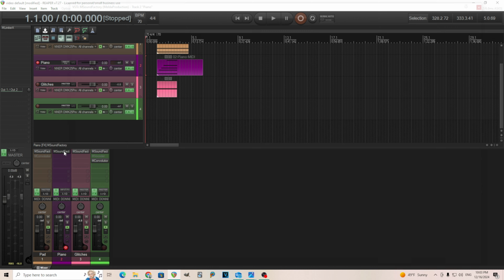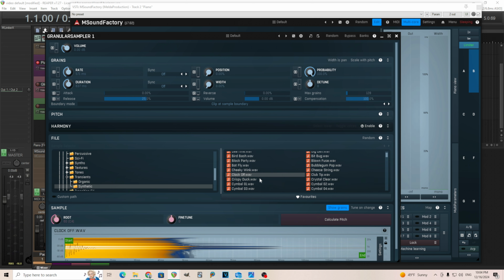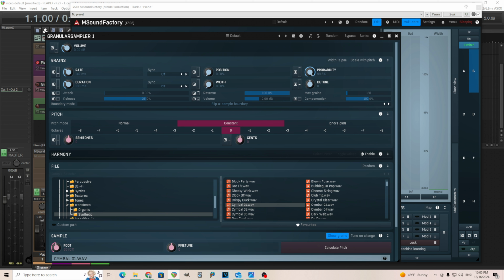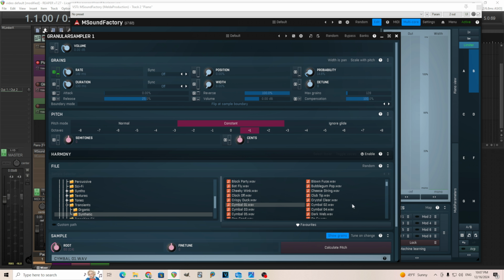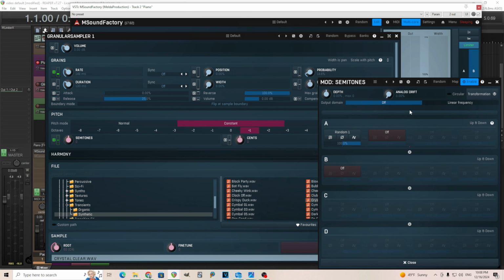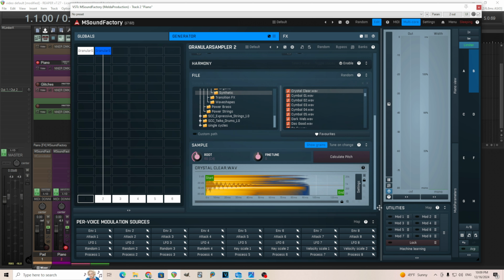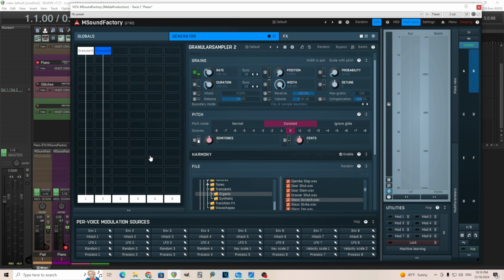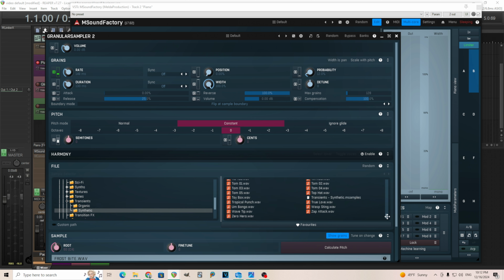Glitch Sound Design in MSoundfactory Pt. 2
In this 2nd part, I'll show you how to create a different type of glitch sound. This is a bit less harsh and can easily work for music or folly. It is also fairly easy to make, so follow along and create your own unique sounds.